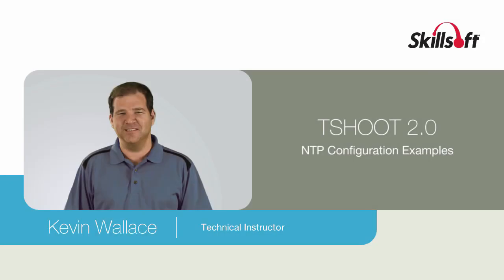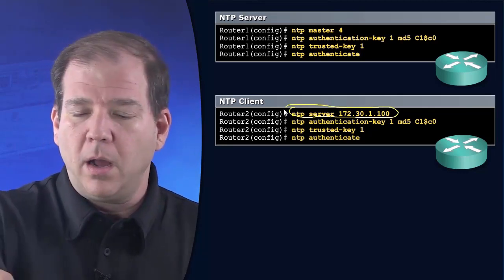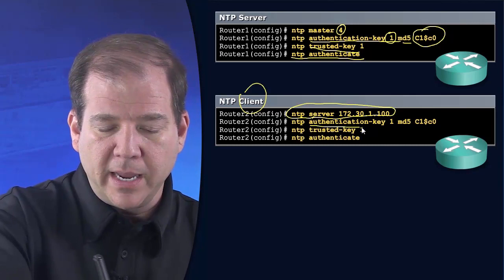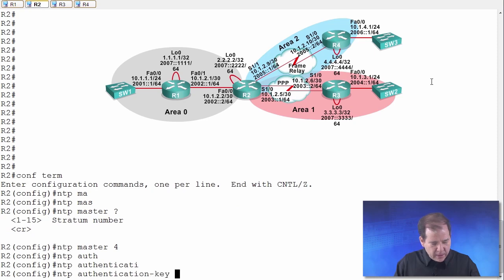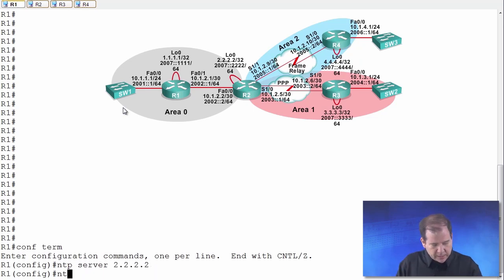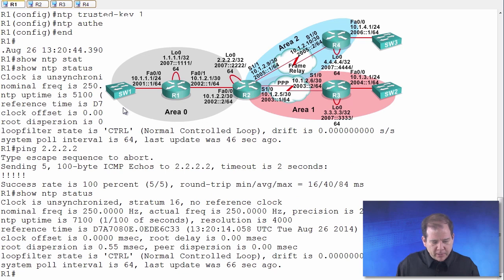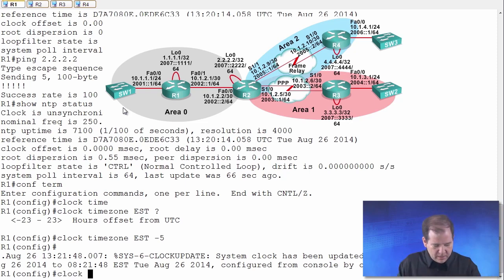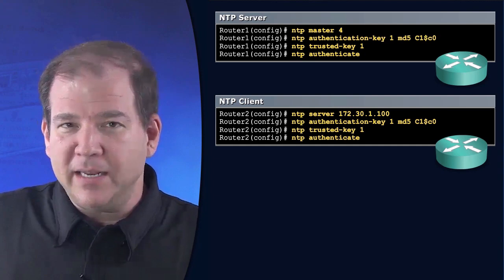11 TSHOOT NTP Configuration Examples